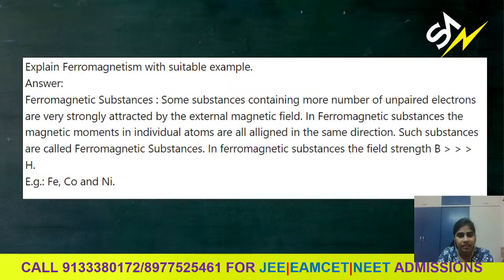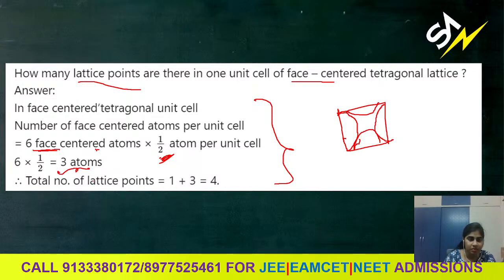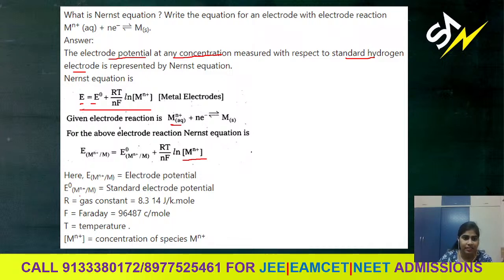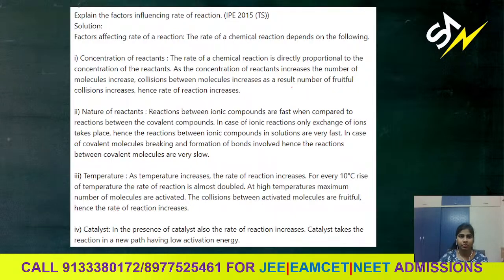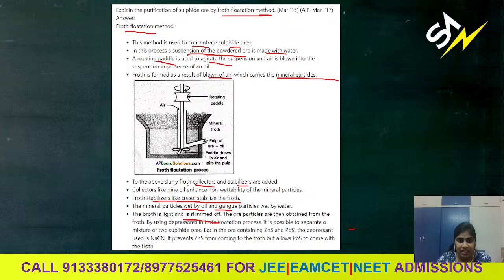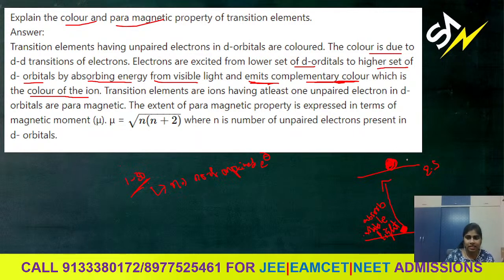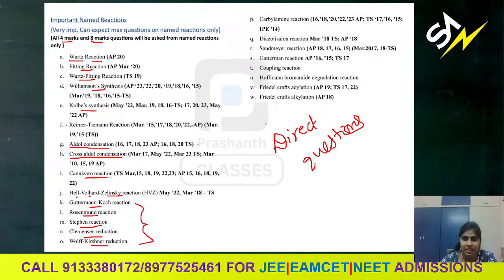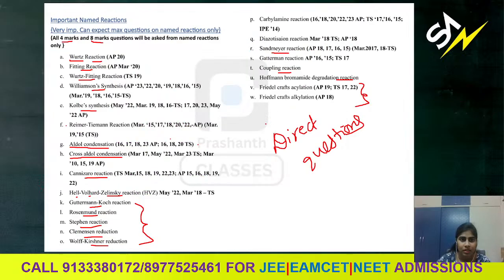Inter 1st Year|Chemistry Most IMP SAQ's|GUNSHOT 4m Questions |IPE 2024 |పక్కగా వచ్చే ప్రశ్నలు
IPE Chemistry  Gunshot  Most IMP  SAQ's |  4marks Questions పక్కా |IPE 2024 |పక్కగా వచ్చే ప్రశ్నలు
1st Session - 11th FEB SUNDAY AT 11am to 12pm
📚📹✅How to prepare for Inter and EAMCET/JEE/NEET- free webinar
✅Watch Now Our Latest Shorts

📹🌟 Webinar Alert!🌟
Join our exclusive series on Board & Competitive Exam Prep for Inter 1st & 2nd Year students and parents.  📅 Dates: 4th, 10th, 17th, 24th 🕒 11am -12pm . Learn exam strategies, JEE/EAMCET/NEET insights, and more!  Open to all - no seat limit.
Don't miss out on this valuable opportunity! 🚀
Tag your study buddies and let them know about this session. Together, let's ace those exams!

Let's support each other on the road to success!

Description:

🔬 Welcome to the ultimate IPE Chemistry preparation guide for 2024! 🚀 In this video, we dive deep into the most important VSAQ's (Very Short Answer Questions) and 2 Marks Questions related to Gunshot in the IPE Chemistry syllabus. 🎯 Whether you're a student looking to score high or a teacher aiming to enhance your students' understanding, this video is a must-watch!

Subject Mastery
Quick Answers

Exam Score
What are the important 2 Marks questions for IPE 2024?
How to prepare for 2 Marks gunshot questions in intermediate exams?
Spark Academy 2 Marks Gunshot Questions VSAQ's video.
Tips for answering VSAQ's in IPE 2024.
Where can I find important 2 Marks questions for TS Intermediate exams?
Best strategies for answering 2 Marks questions on gunshots.
Spark Academy IPE 2024 video analysis.
TS Intermediate Exam Preparation with Spark Academy.
What are the key concepts in gunshot wounds for IPE?
2 Marks Questions study guide for TS Intermediate students.
Spark Academy TS Intermediate Exam Tips.
Importance of VSAQ's in IPE 2024.
How to excel in 2 Marks questions in TS Intermediate exams?
Spark Academy IPE 2024 ballistics insights.
Study materials for gunshot questions in TS Inter exams.
Effective exam techniques for 2 Marks questions.
Where to find Spark Academy's 2 Marks Questions video?
Quick answers to gunshot questions in TS Intermediate.
Spark Academy's guide to acing VSAQ's in IPE 2024.
How to achieve exam success with Spark Academy's video?
Importance of academic support for TS Intermediate students.
Educational resources for TS Inter Exam Prep.
Tips for mastering 2 Marks exam questions.
Key concepts breakdown for gunshot wounds in IPE.
Spark Academy's educational video on 2 Marks questions.
Where can I get study materials for TS Intermediate exams?
IPE 2024 preparation with Spark Academy.
How to improve academic excellence in TS Intermediate?
Learning strategies for 2 Marks gunshot questions.
Spark Academy's guide to answering VSAQ's.
What are the best resources for TS Intermediate Exam Prep?
Spark Academy's insights into key concepts for IPE 2024.
Techniques for scoring well in 2 Marks questions.
Where to find the best educational video on gunshot questions?
Academic success tips for TS Intermediate students.
Spark Academy Official video on 2 Marks questions.
How to prepare for TS Inter exams with Spark Academy.
Tips for quick answers to gunshot questions in IPE.
Spark Academy's guide to important 2 Marks questions.
Where can I find Spark Academy's TS Intermediate videos?
How to focus on IPE 2024 with Spark Academy's insights?
The importance of test readiness for TS Inter exams.
Subject mastery tips for 2 Marks questions.
Quick guide to Spark Academy's video on 2 Marks gunshot.
Spark Academy's insights into answering VSAQ's effectively.
Importance of exam strategies for TS Intermediate students.
How to score well in 2 Marks questions in IPE 2024?
Spark Academy's analysis of gunshot questions for TS Inter.
Where to find educational resources for TS Intermediate Prep?
Spark Academy's video review on 2 Marks gunshot questions.